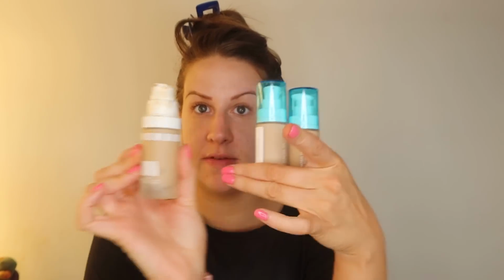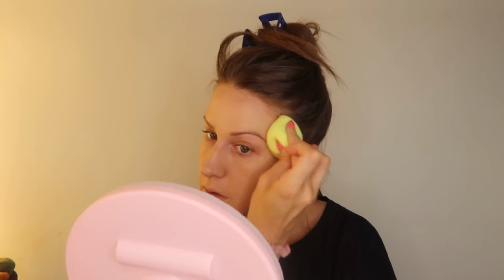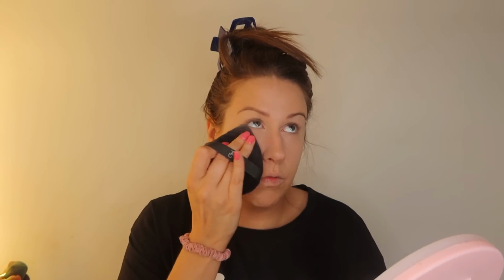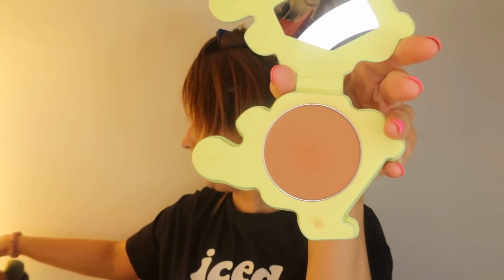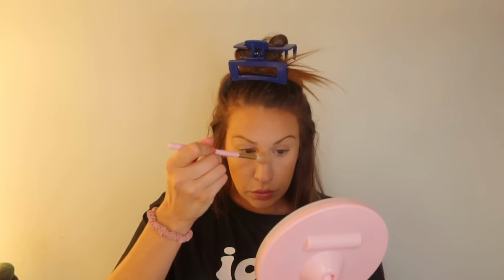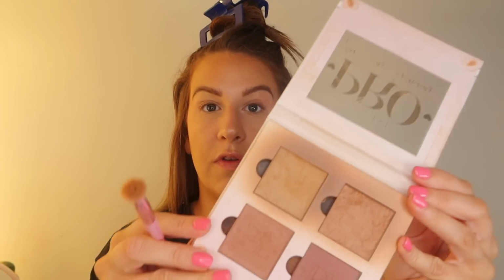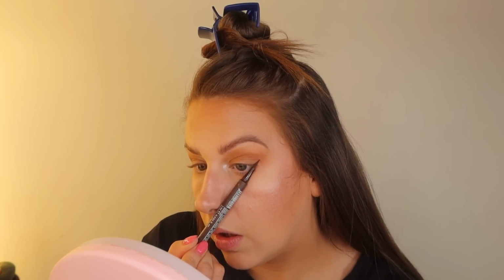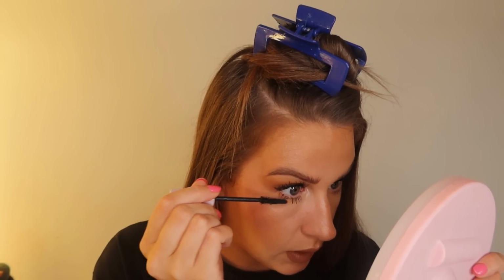GRWM, LETS SLAP SOME MAKEUP ON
Hey guys 😀

Superdrug currently still have the 2 for £12 on the Uoma foundation